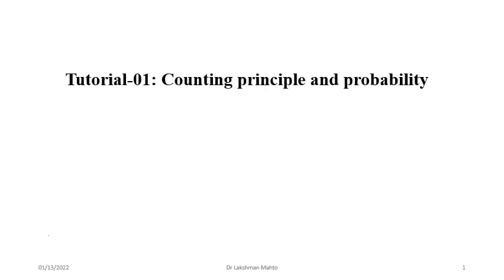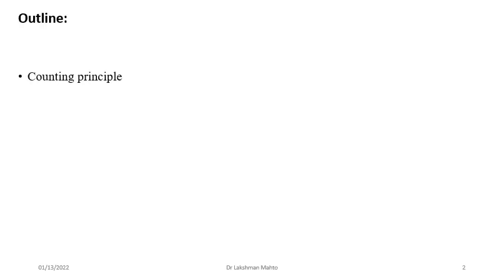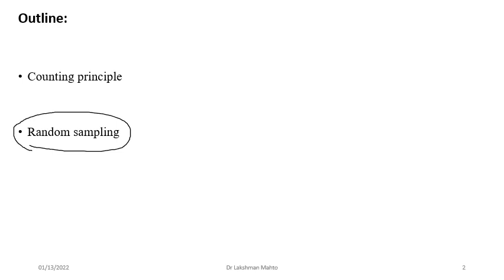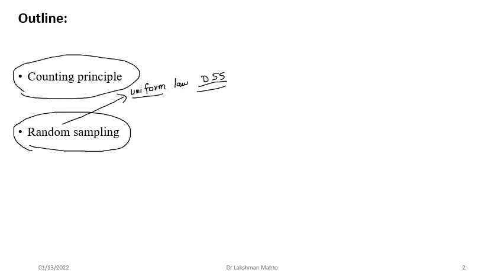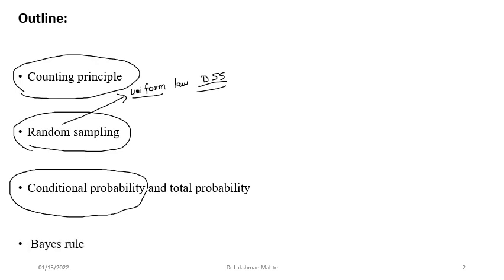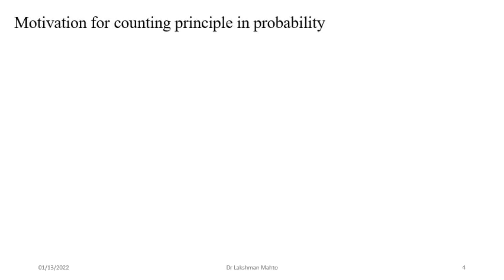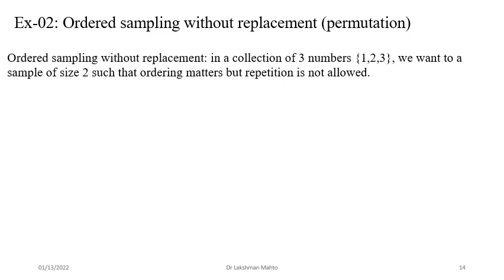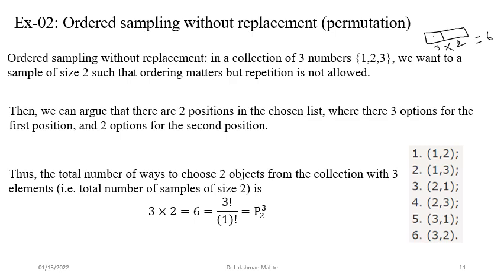L06-Principle of counting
In this lecture, we discuss principle of counting to enumerate outcomes in a discrete probability such as number of samples of size k from a set of n objects when 1. order mattered but no replacement (as a permutation), 2. no order and no replacement (as a combination), and 3. ordered and replacement (as a permutation)